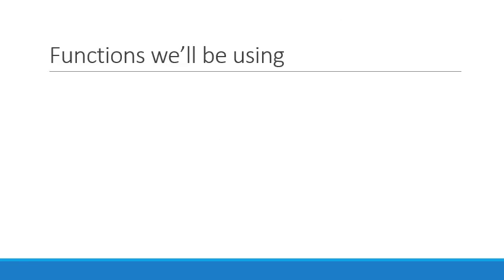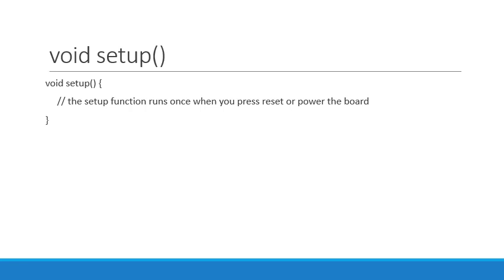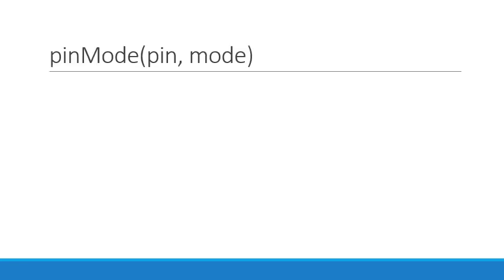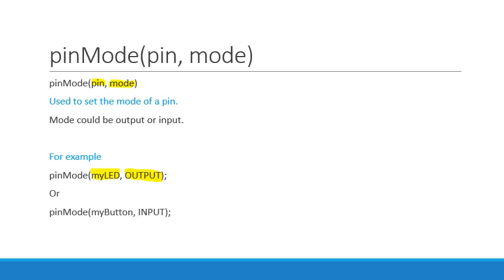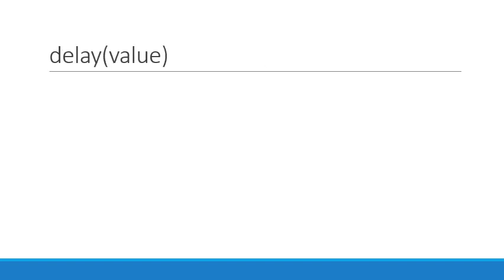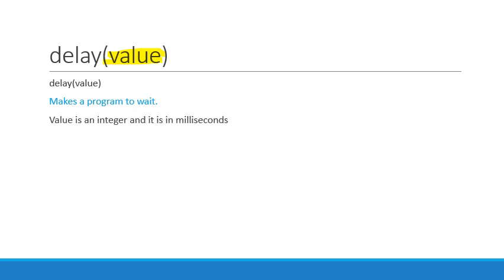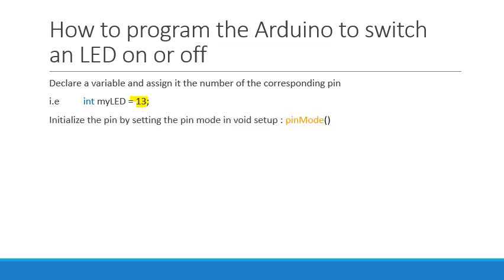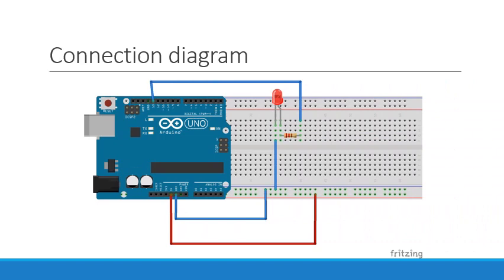1 0 0 Blink an LED